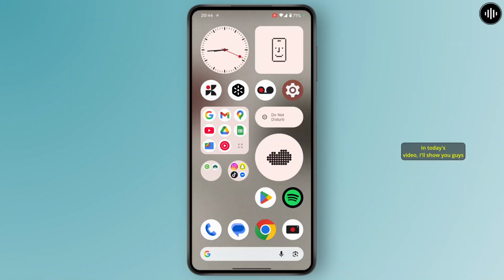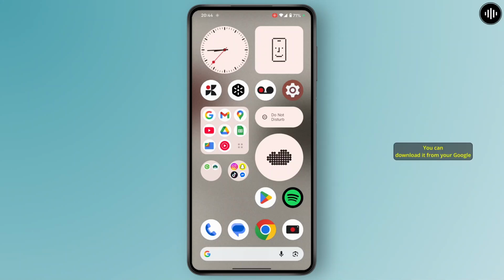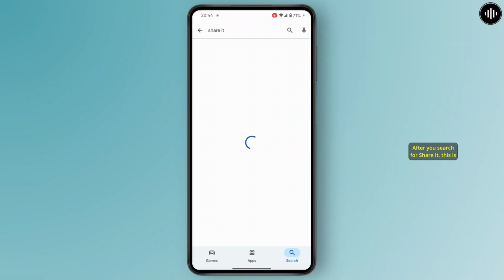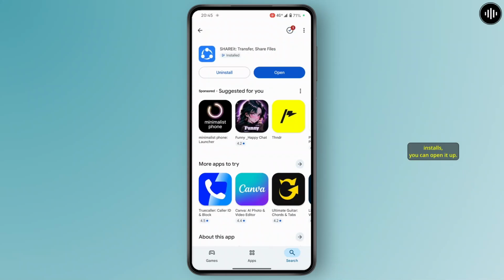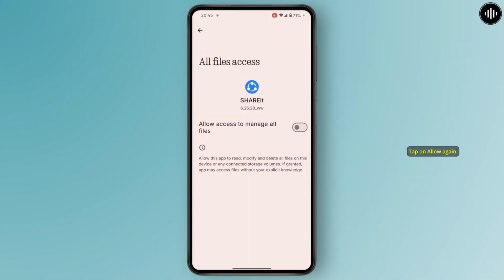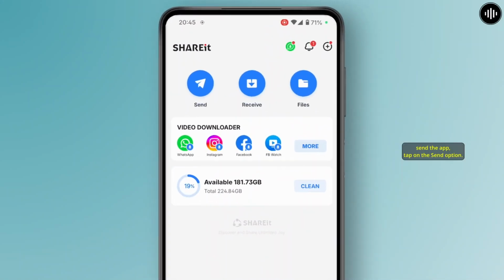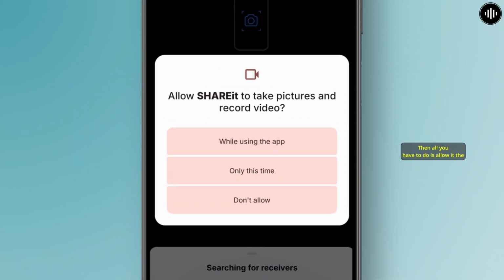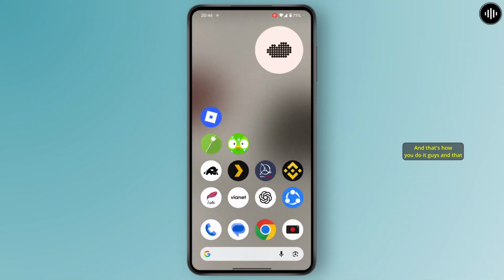How to Transfer Apps on Android?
Want to transfer apps on your Android device quickly and easily? This video will guide you through the steps on how to transfer apps on Android without losing data. Whether you're asking, "How do I transfer apps on Android?" or need help moving apps between devices, this tutorial has you covered. Learn the steps to transfer your favorite apps seamlessly and manage your Android apps efficiently. Watch now to see how you can transfer apps on Android today!

Timestamps:
00:00 How to Transfer Apps on Android?
00:06 How Do I Transfer Apps on Android?